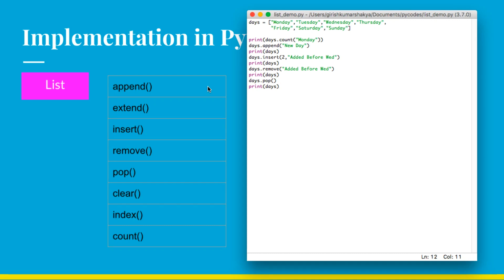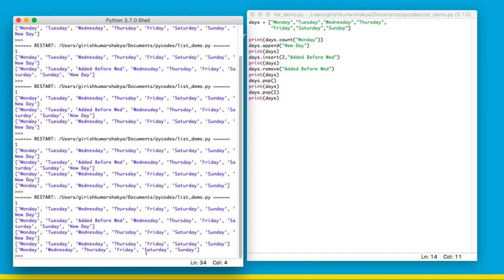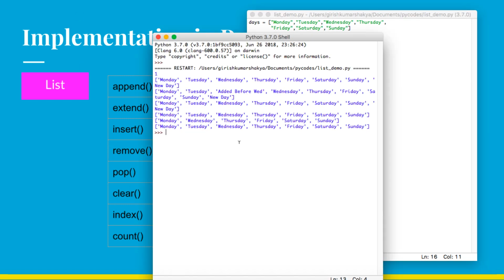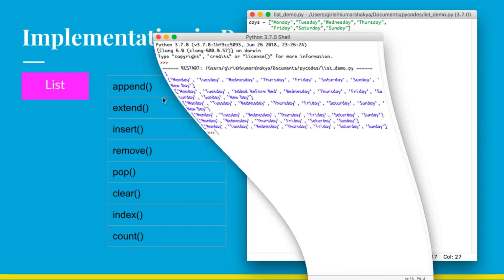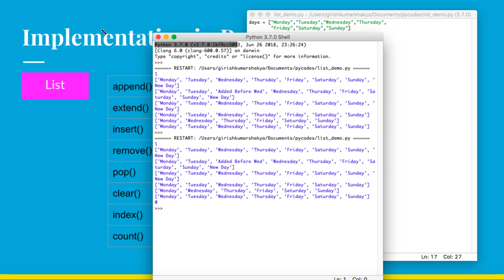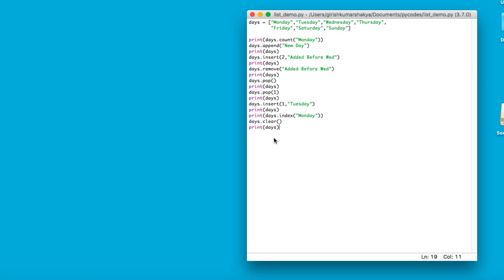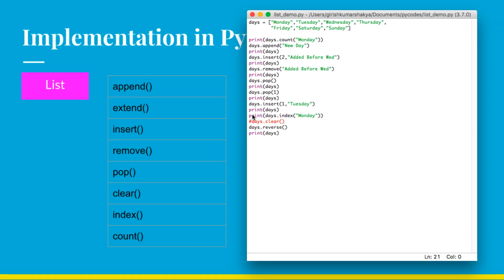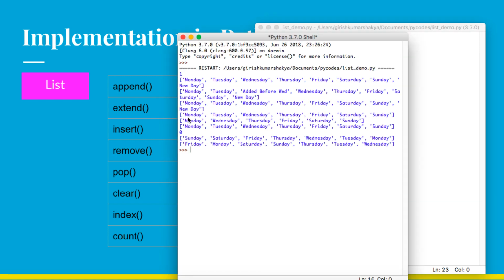31 List demo in Python